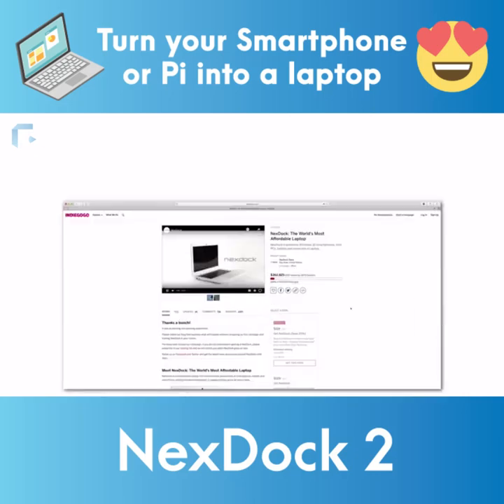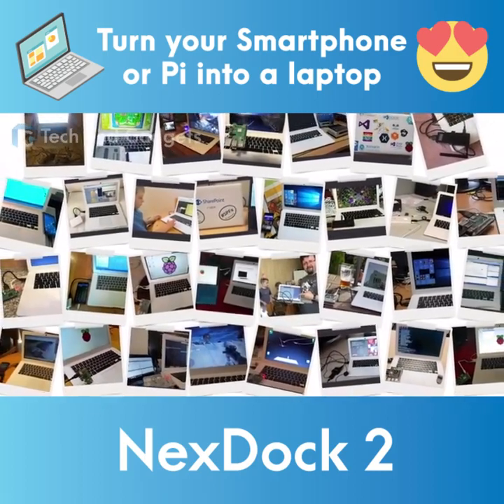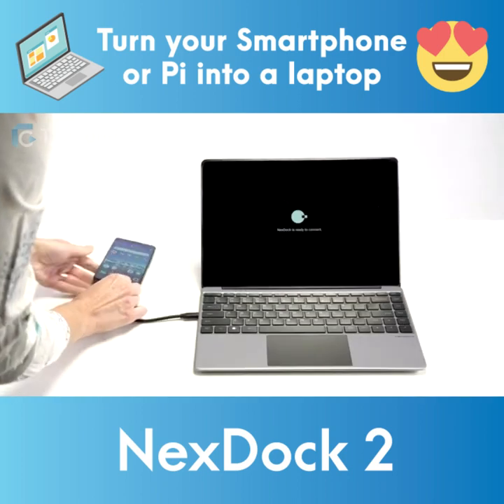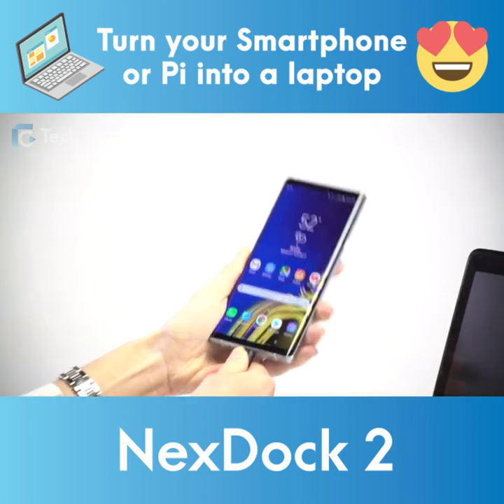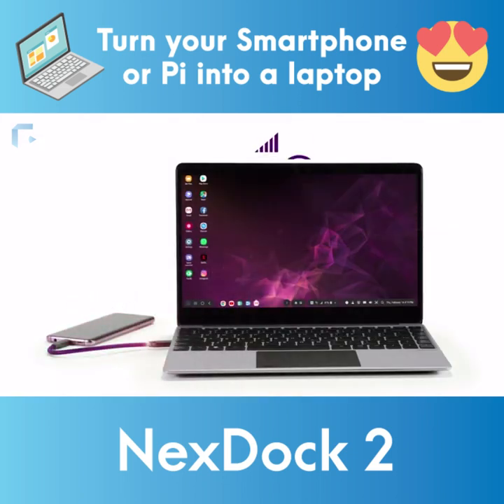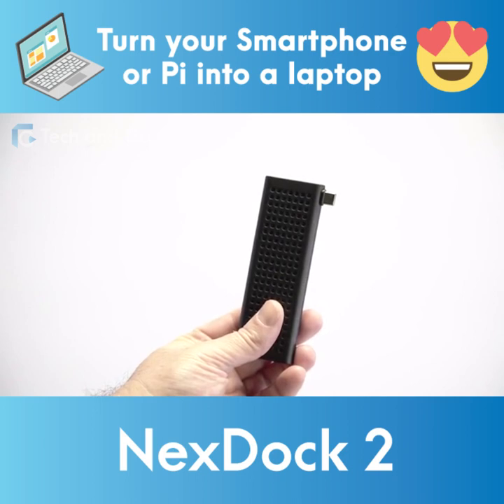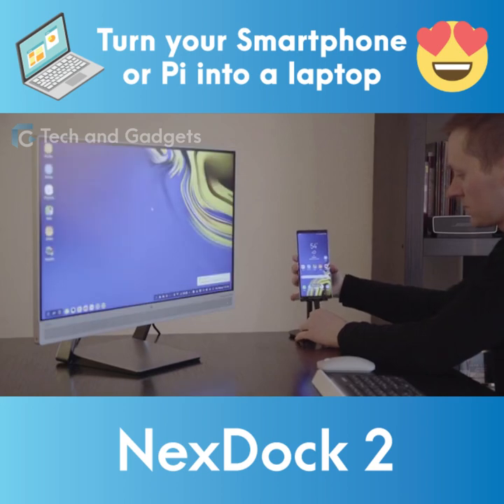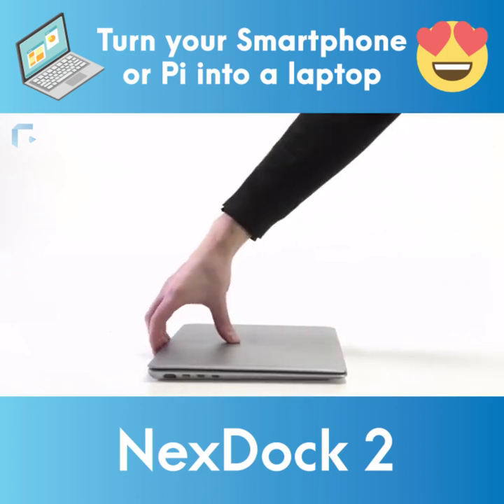Turns Your Smartphone Into a Laptop nexdock 2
Both the name and the conceit should be familiar to long-time gadget fans. The original NexDock was a 14.1-inch laptop shell with no computer inside. It successfully crowdfunded back in 2016.

The OG device made its way in to the hands of thousands of backers. While competent enough, some of-the-time reviews were tepid about the dock’s build quality.

After a brief stint fawning over Intel’s innovative (now scrapped) Compute Cards, the team behind the portable device is back with an updated, refined and hugely improved model.

**Compatibility**

The NexDock 2 touts compatibility with high-end smartphones offering “desktop mode” software, such as the Samsung DeX and Huawei Easy Projection.

While Android may be the ideal use-case, it’s not the only one.